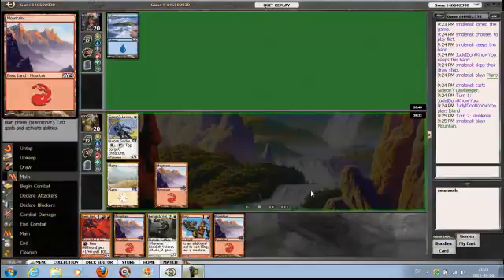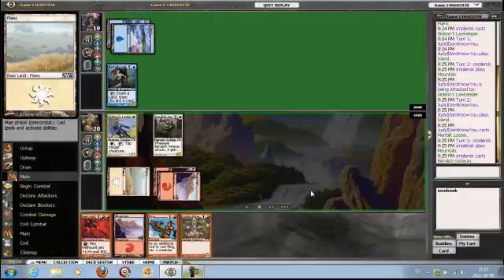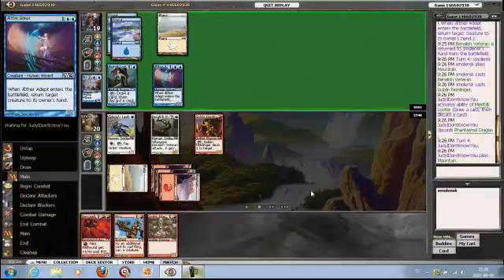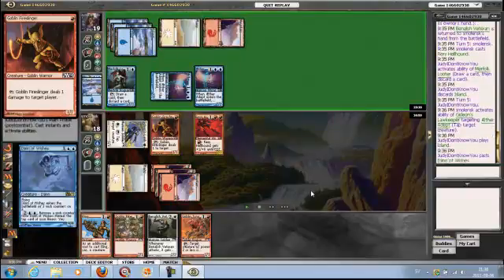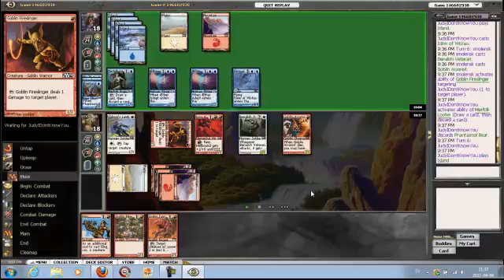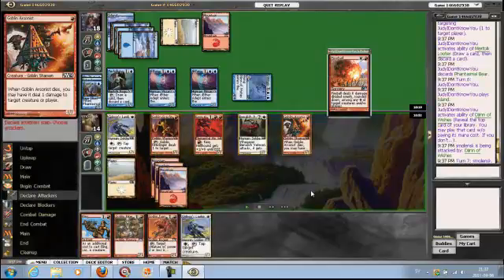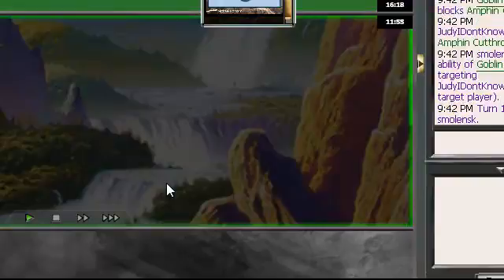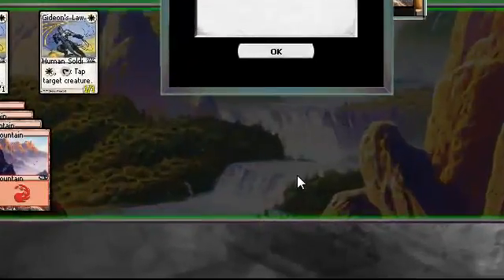Smolensk M12 draft 5 Round 2 Part 2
Round 2 Part 2